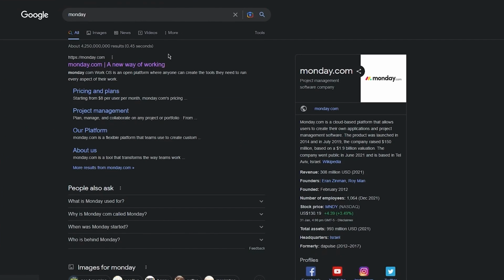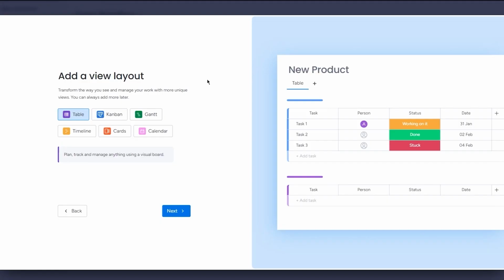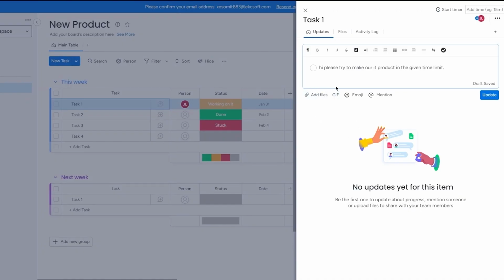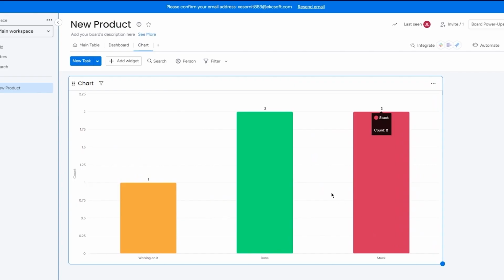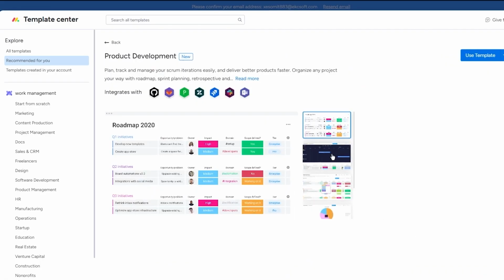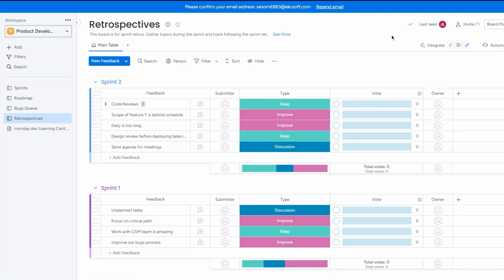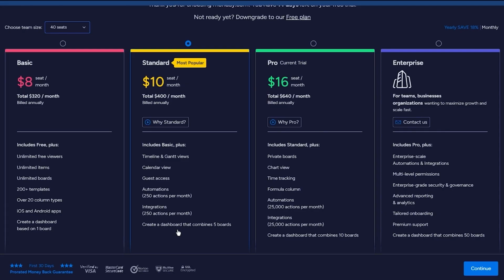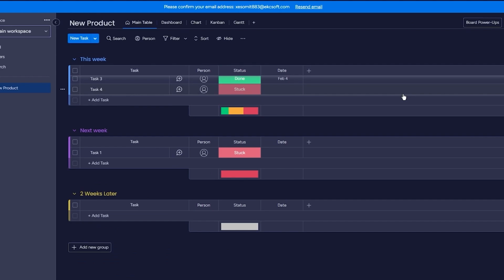Full Monday.Com Project Management Tutorial For Beginners 2025 (How To Use Monday.com)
In this video I show you a Complete Tutorial on Monday.com for Project Management to help you Manage your Projects like a Pro. This video will explain all the steps required and many different workflow examples as well to help you get started right away.